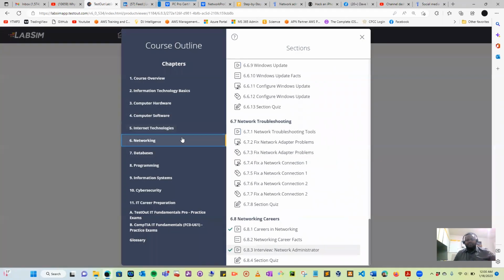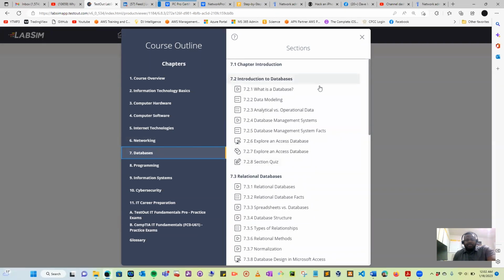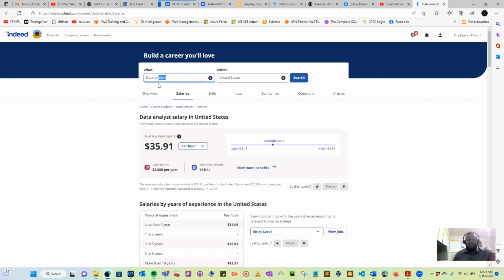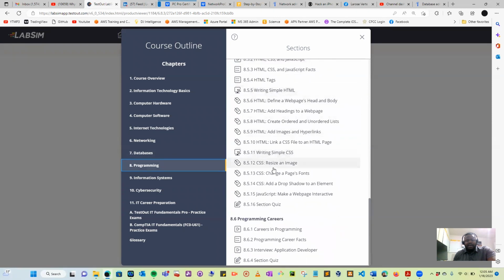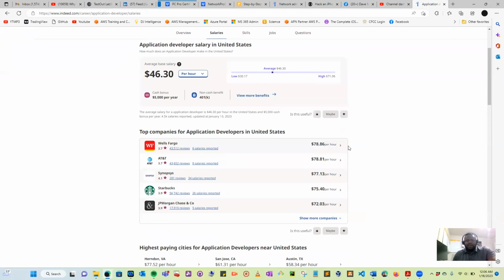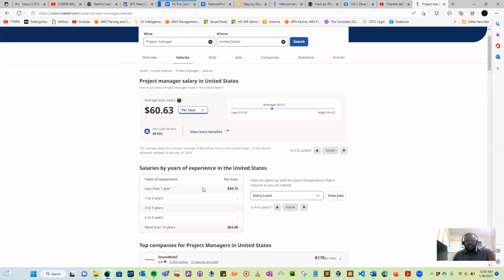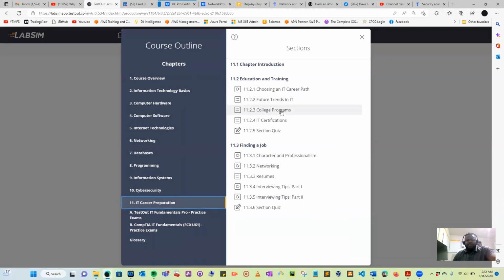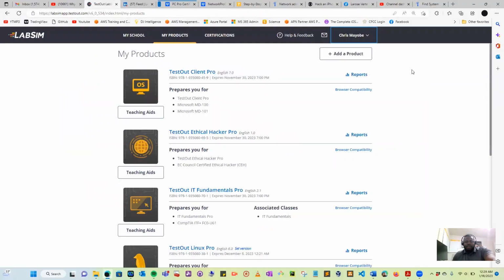You will be Surprised about Possible Jobs and Salary While Taking Just One Classe Watch till the End